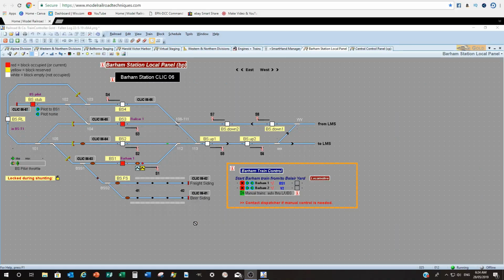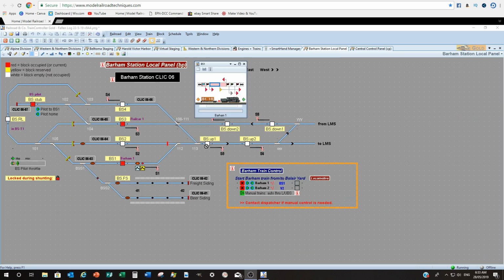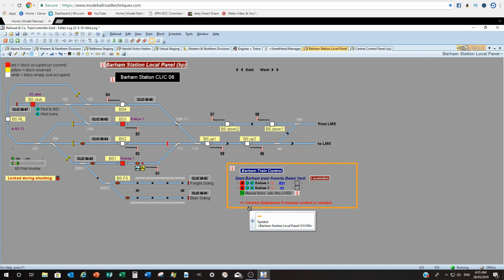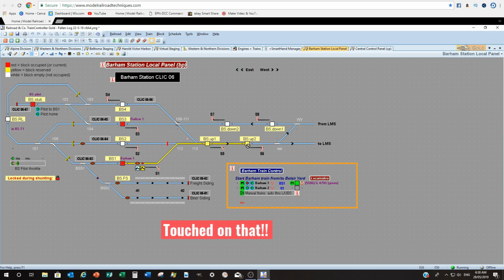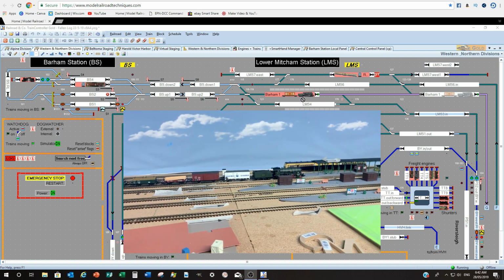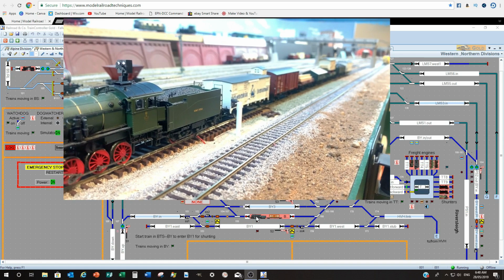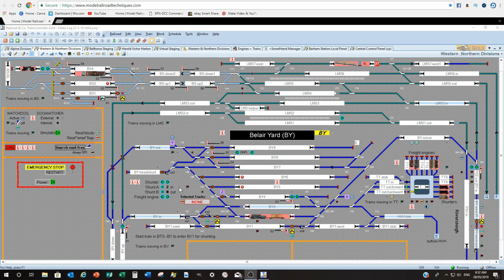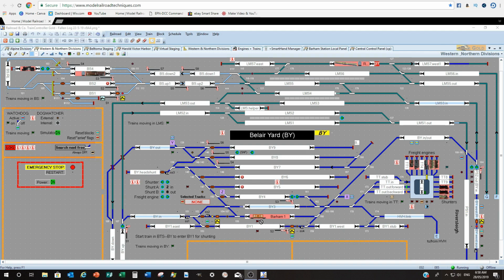TrainController Gold 9- Running Advanced Schedules Part 2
TrainController Gold9- Running Trains with Advanced Schedules Part 2

This video on TrainController Gold Demonstration-running trains with Advance Schedules Part 2 in HO Modellbahn.  In this video I will show you how I use vehicle groups in TrainController to run and an advance schedule from a town on my layout called Barham to Belair Yard.  Furthermore, you will be shown how to the schedules interacts with TrainController on the switchboard and video footage used of the entire run of the schedules.
DCC Components used the Fallen Log Railway are :Roco Z21, Digikejis 4018, Littfinski Daten Technik to use as my block occupancy and accessory decoders to control my turnouts on the Fallen Log Railway.

And a download PDF link to my website from an experienced user about our ‘Virtual wagon and Virtual yard concepts.

DCC products:
Roco Z21
DCC Concepts Cobalt Switch Motors
Digikeijs DR4018 Switch Decoder
Resource material:

Basic DCC Wiring.

DCC Projects and Applications 3.
DCC Guide

Equipment Used:
1. iSK Cru-1 USB Microphone Desktop Broadcasting Package

2. BOYA BY-M1 Lavalier Condenser Microphone

Feeback:
I would love to hear from any modelers about their modelling ideas, in-particular using Traincontrol software.  I look forward in seeing you next time.